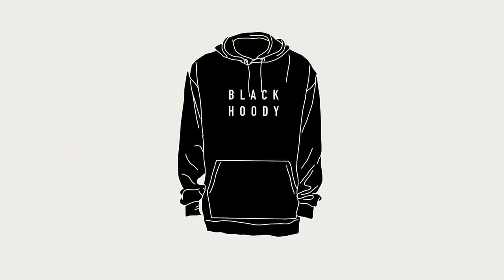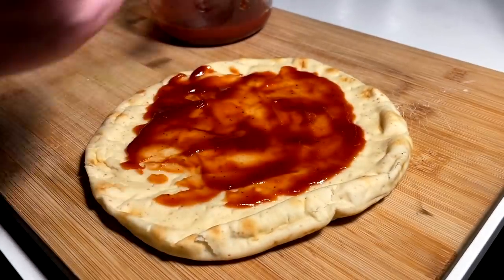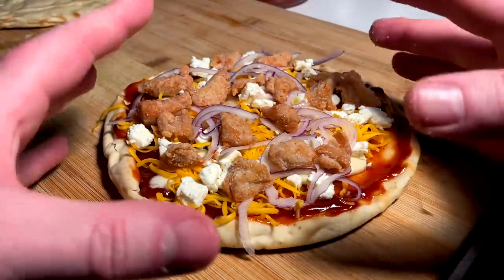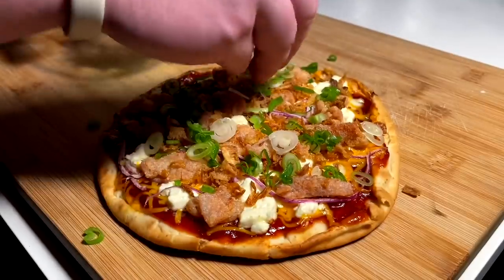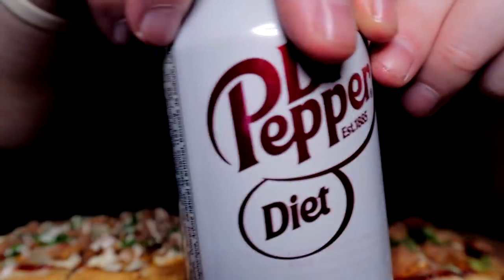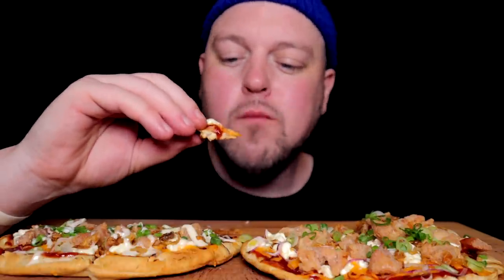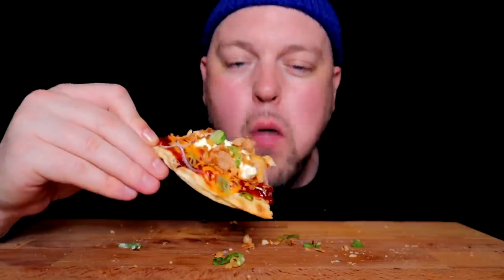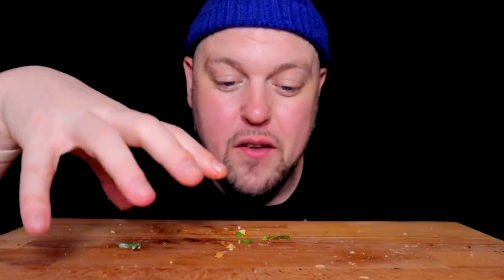My Fav Staff Meal From My First Job In Toronto